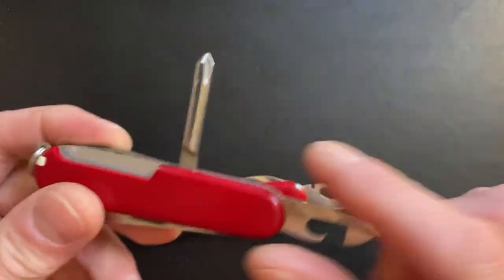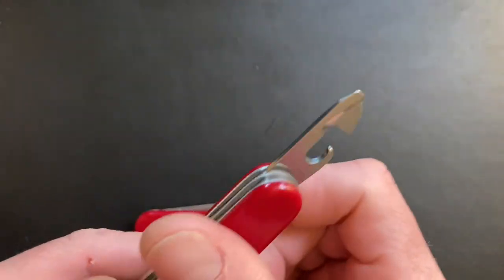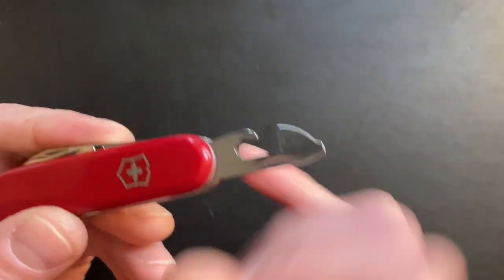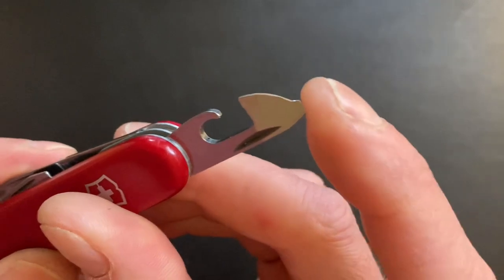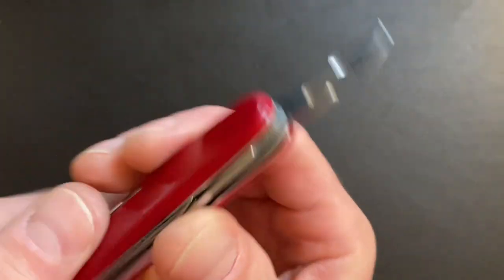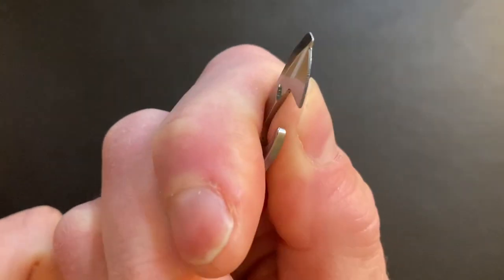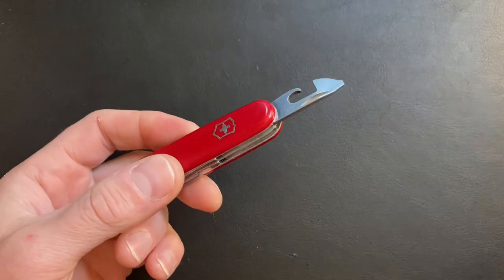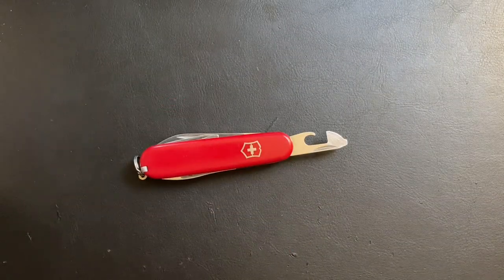Victorinox SAK mod talk: Best tool? The Can Opener!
Aside from the knife, and scissors. but you get the point